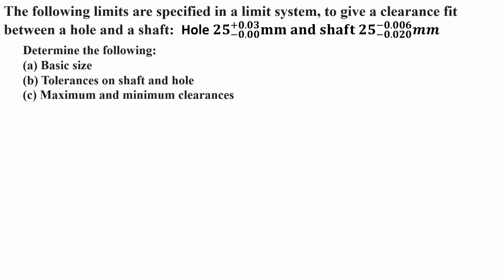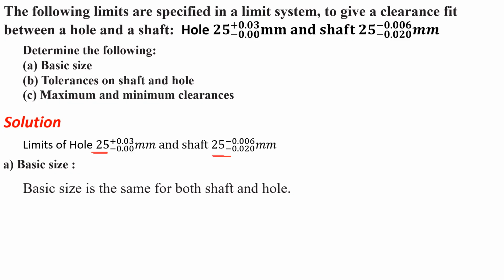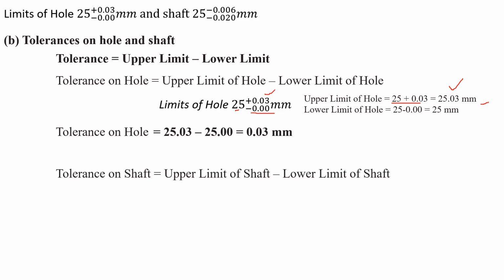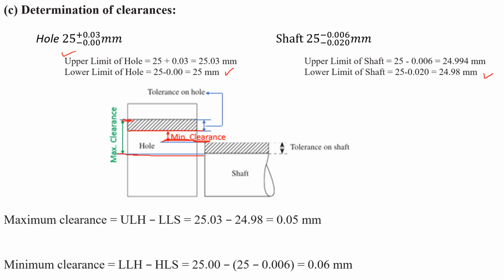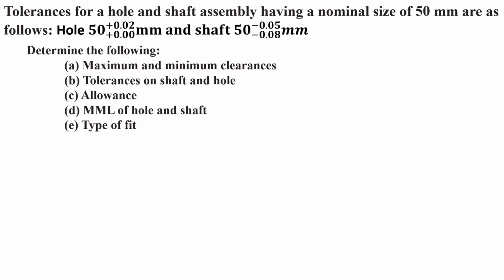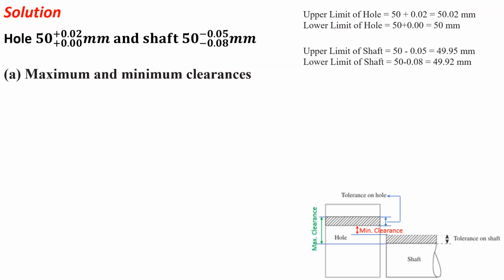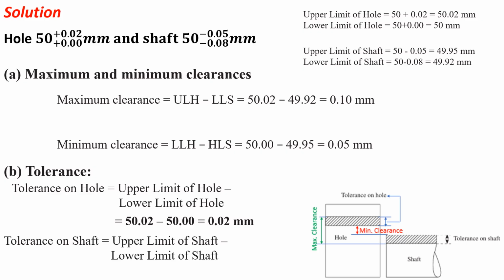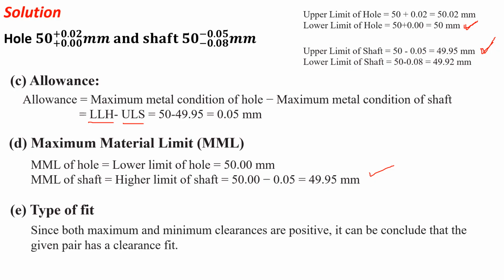Limits, Fits & Tolerances : Numerical Problem | Metrology | GATE Metrology Basics | SSC JE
✔️ Calculation of Upper Limit and Lower Limit
✔️ Determination of Tolerance
✔️ Finding Clearance and Interference
✔️ Type of Fit (Clearance / Transition / Interference)
✔️ Questions based on Hole and Shaft System
✔️ GATE & Competitive Exam-Oriented Numericals

GATE Mechanical